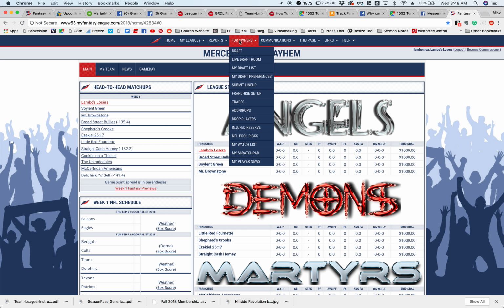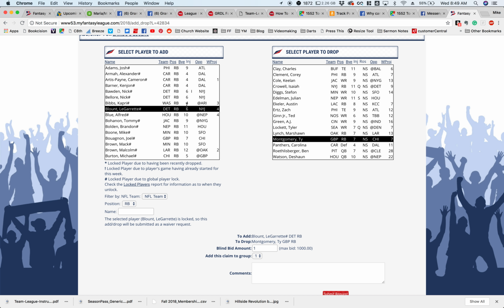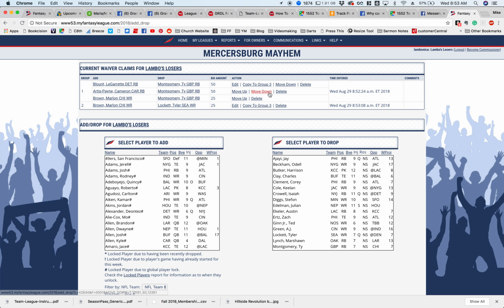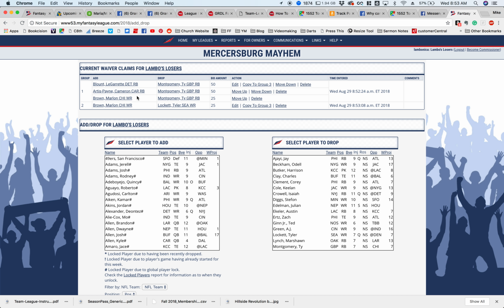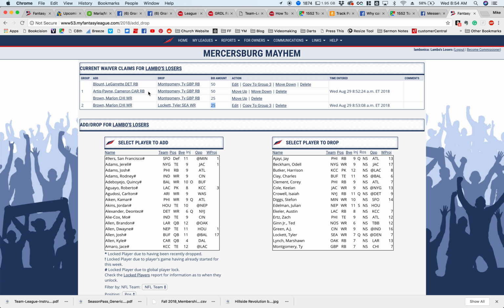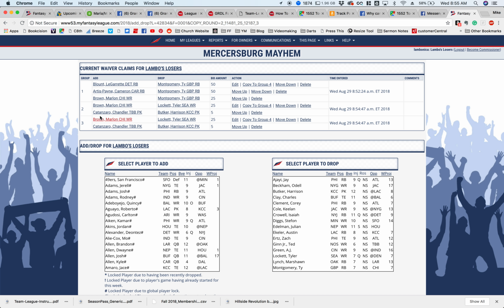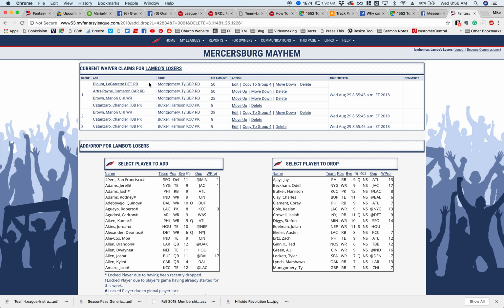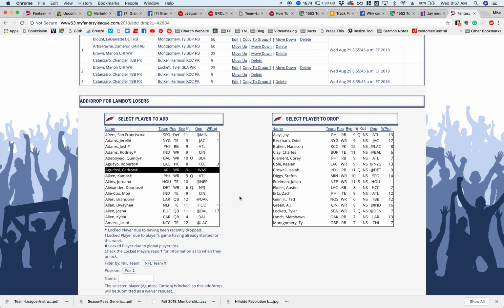Waivers Tutorial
Mercersburg Mayhem Waivers Tutorial